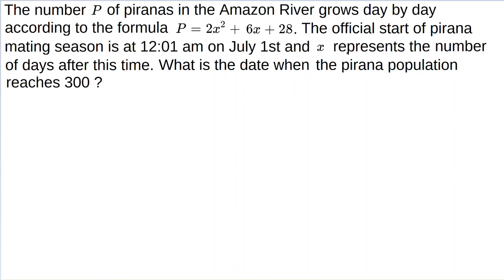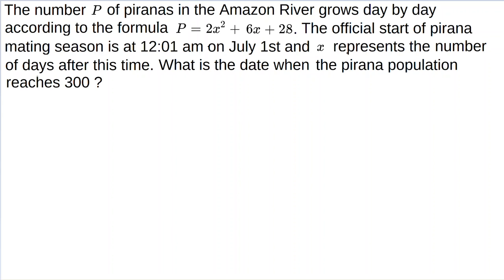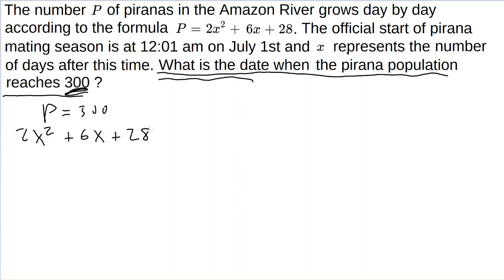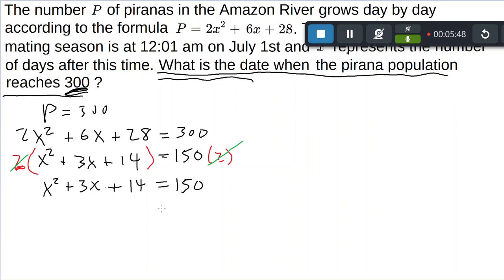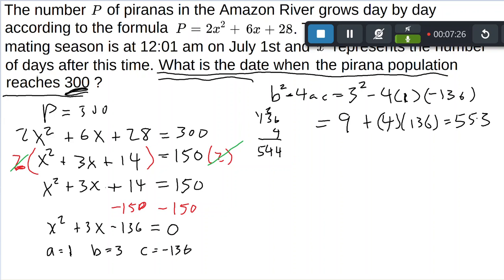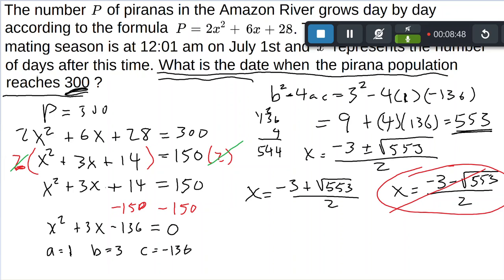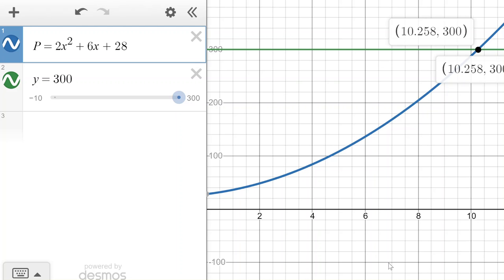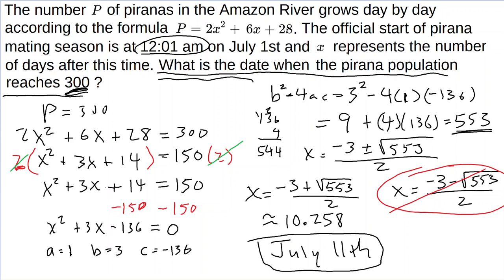Applied Quadratic Equations (Word Problem)